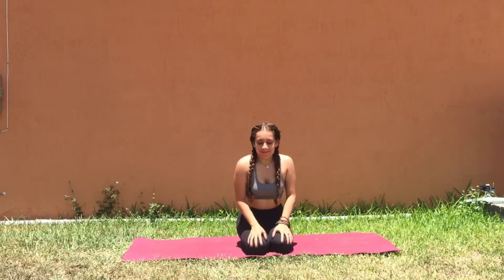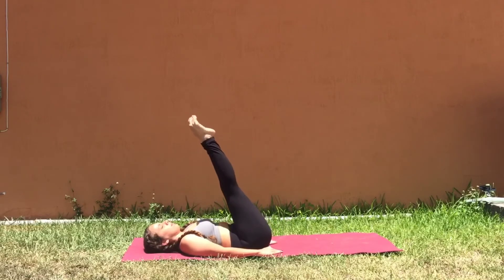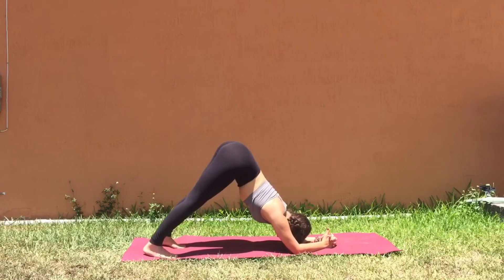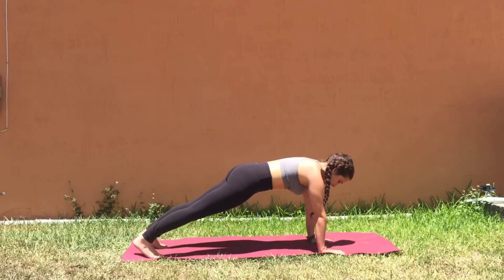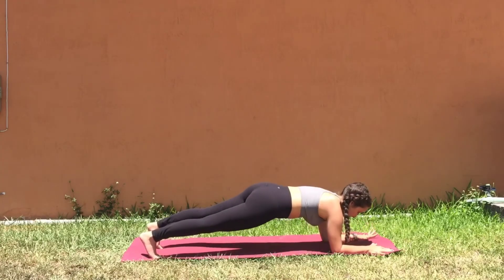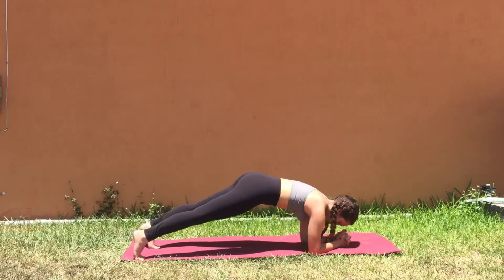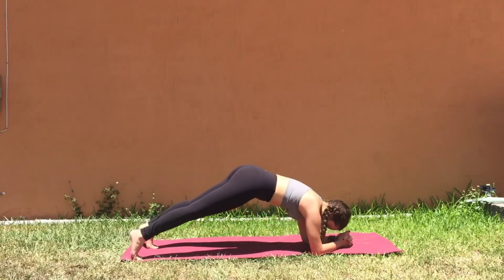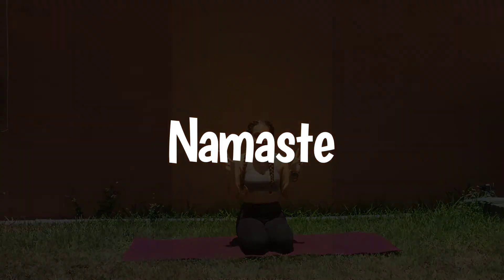Yoga with Sarah: How to Build Strength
Foundational movements and poses that create solid strength leading you to overall health of body and into more advance postures. These postures and movements will target the abdominal muscles, hip flexors, legs, glutes, and shoulders. Practice mindfully and bring awareness to each movement. Don't rush and listen to the sensations. Avoid straining and remember to breathe. These exercises are great for all levels and can be practiced daily creating progress through consistency. Namaste.